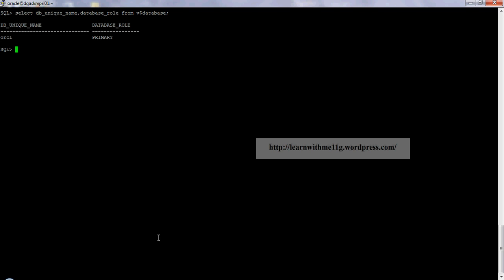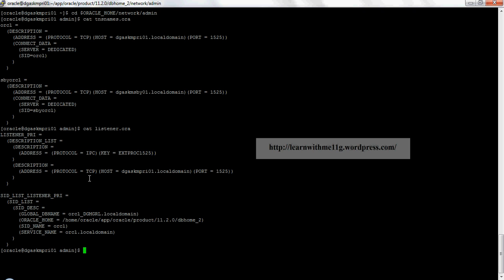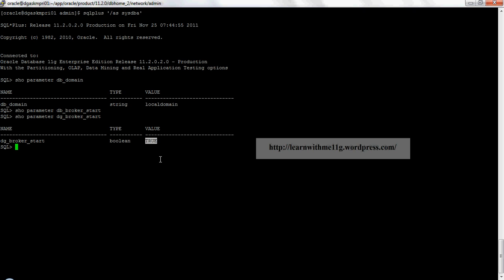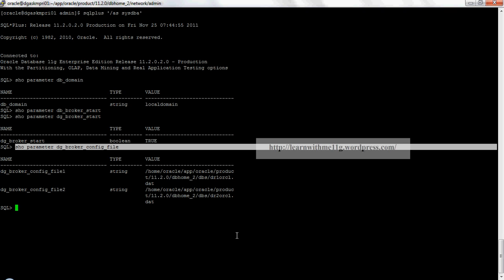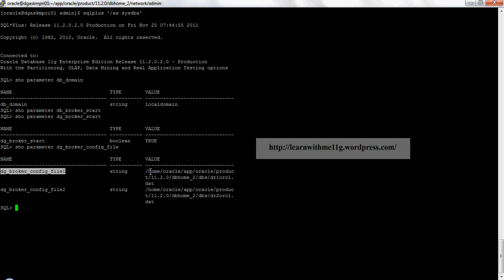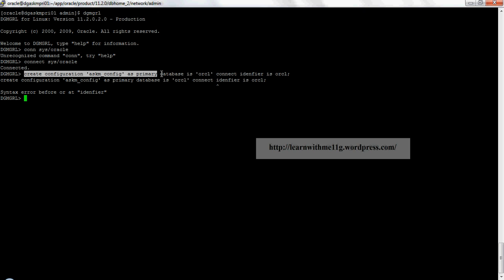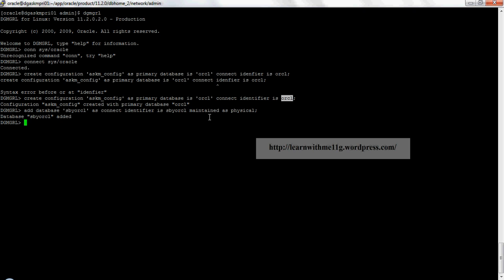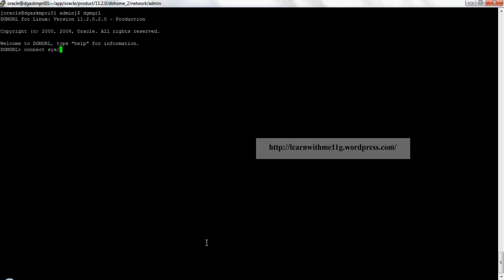Creating Dataguard Broker Configuration Using DGMGRL.avi